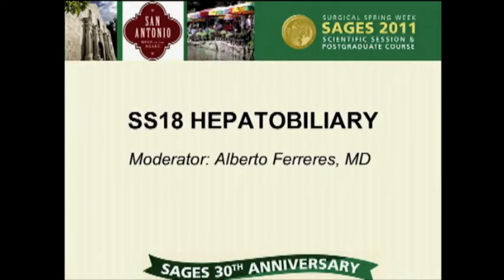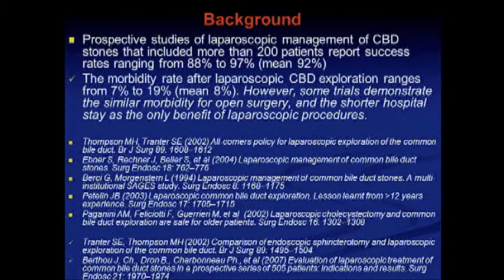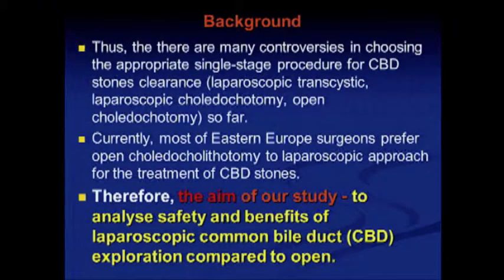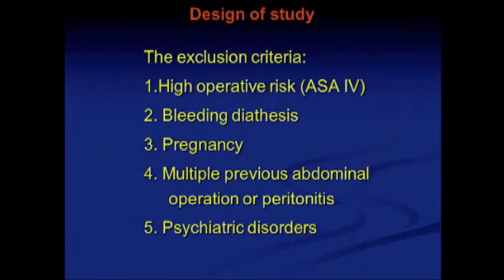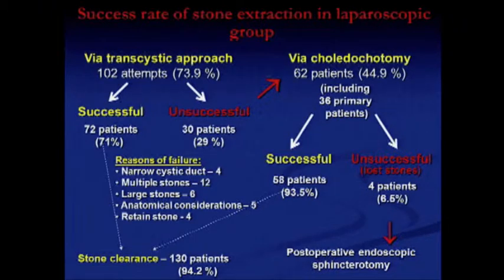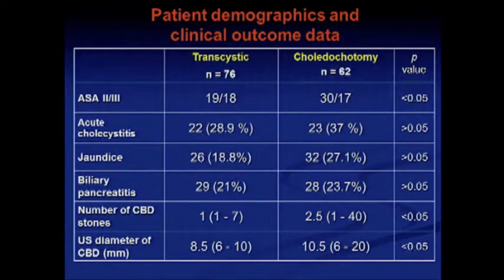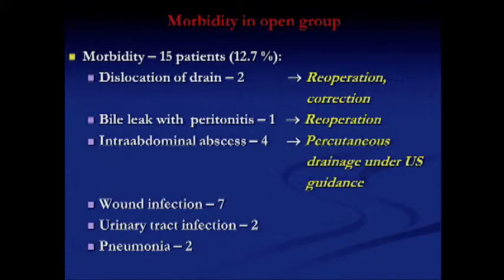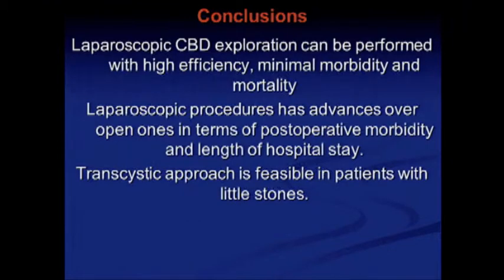SS18 Hepatobiliary: S104 RESULTS OF LAPAROSCOPIC COMMON BILE DUCT EXPLORATION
Presented by V.V. Grubnik, Prof.